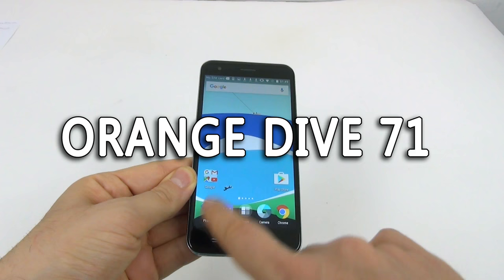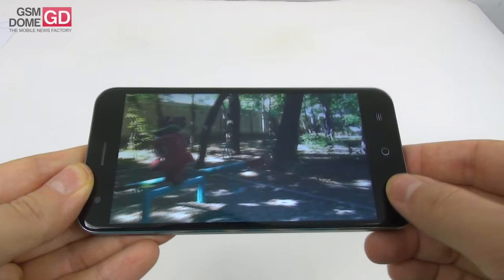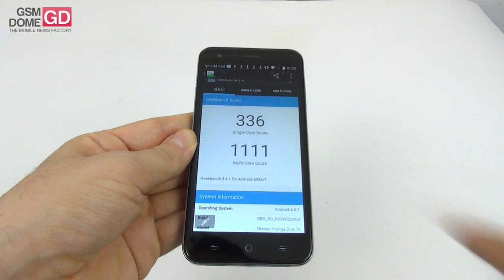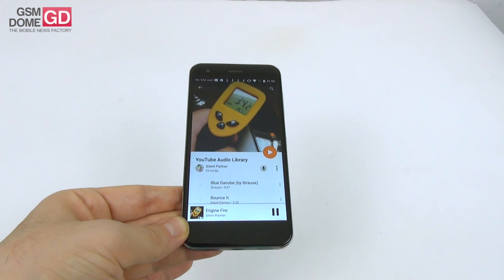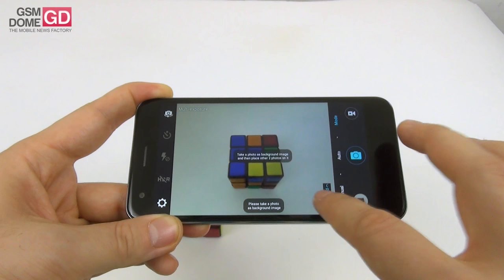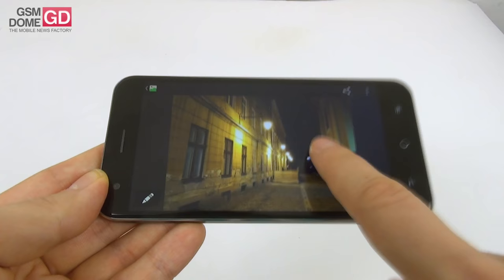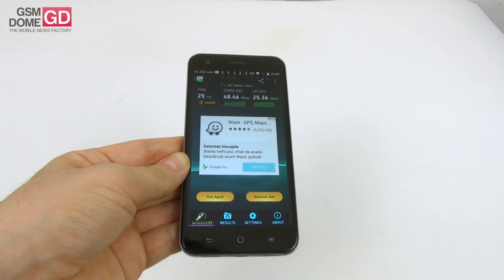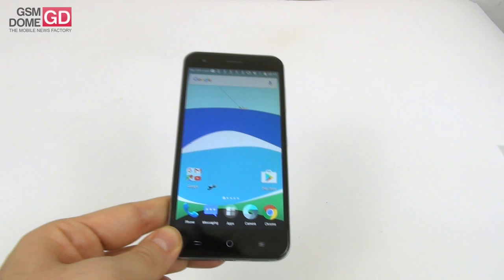Orange Dive 71 Review (Rebranded ZTE Blade A506) - GSMDome.com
GSMDome.com reviews the Orange Dive 71 handset, a carrier branded version of the ZTE Blade A506. Priced at around $145, the device features a beautiful design, with a dual glass panel setup and a 5 inch HD screen. There's a quad core Snapdragon 200 CPU on board, 1 GB of RAM and 8 GB of storage, as well as an 8 MP back camera. This model offers 4G LTE support and it's quite slim and good looking.